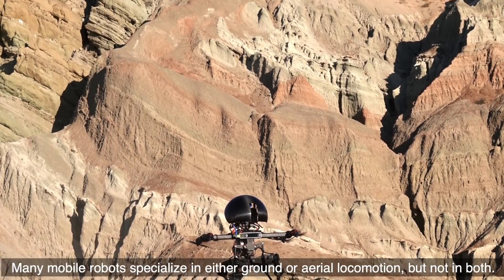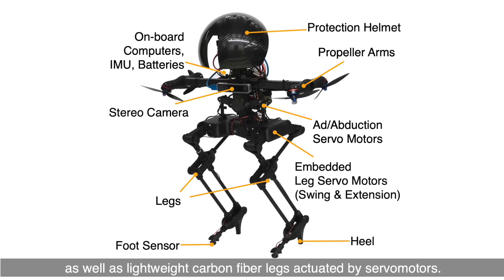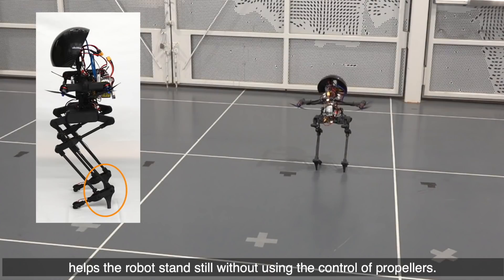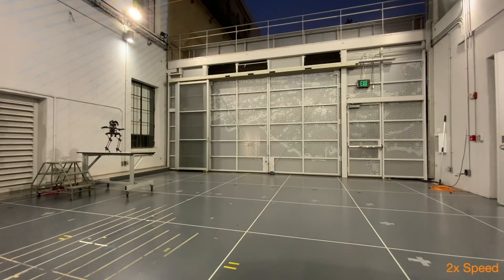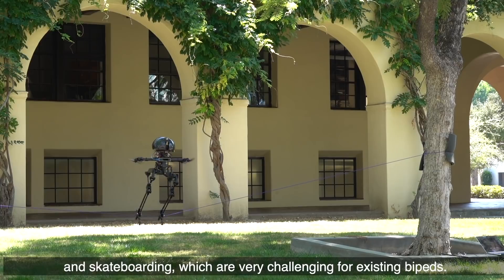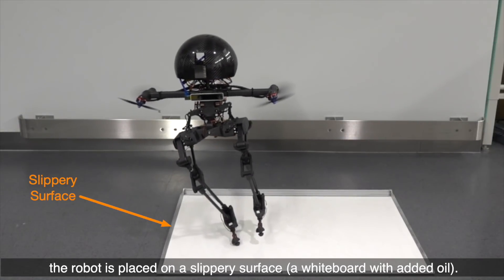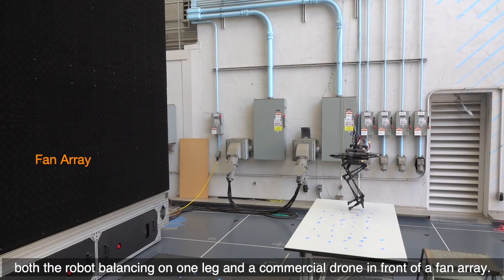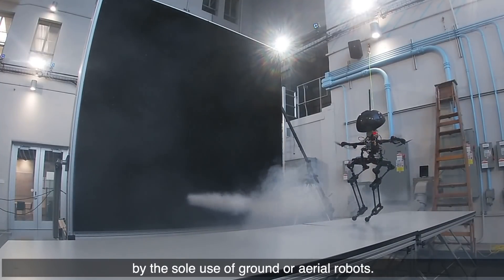LEONARDO: a bipedal walking robot that can fly, slackline, and skateboard